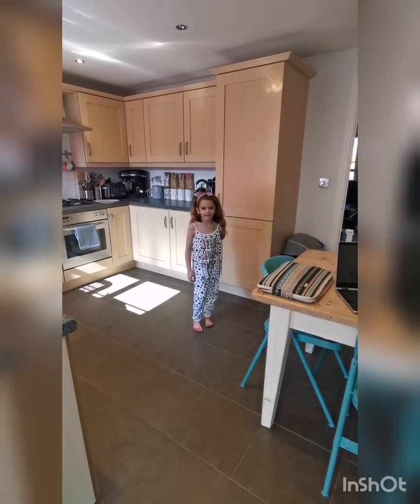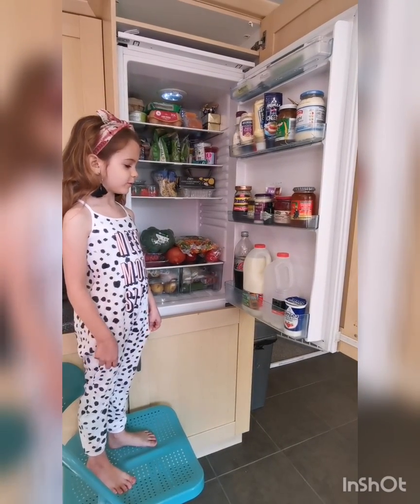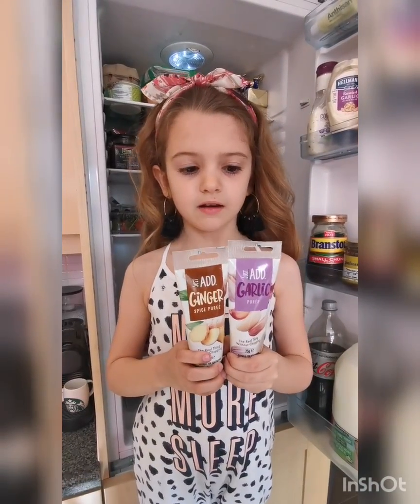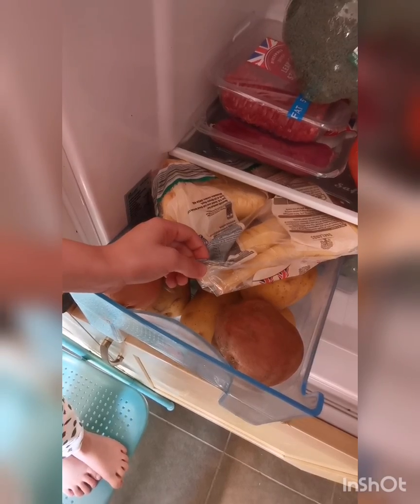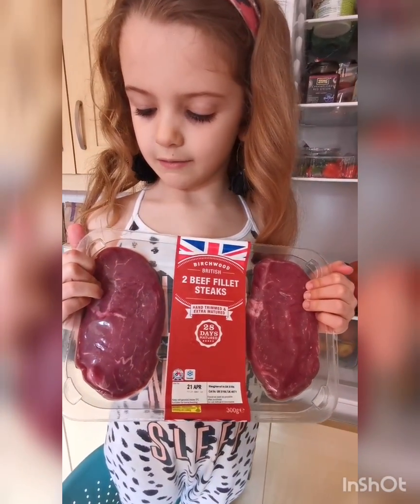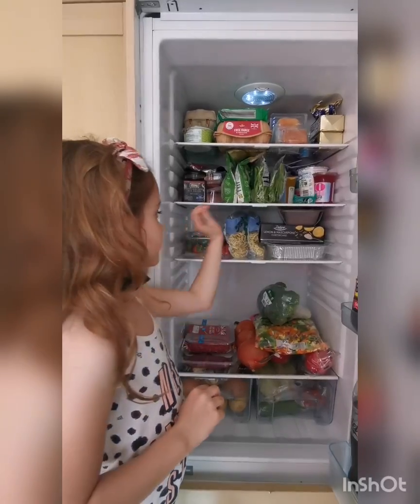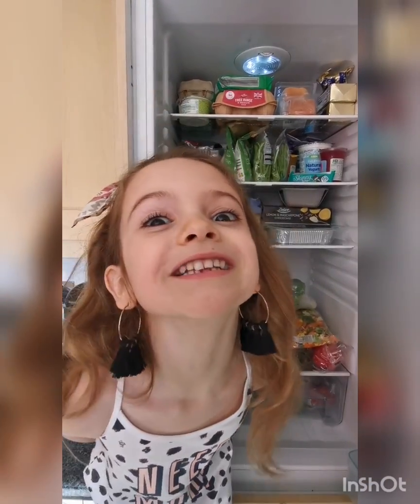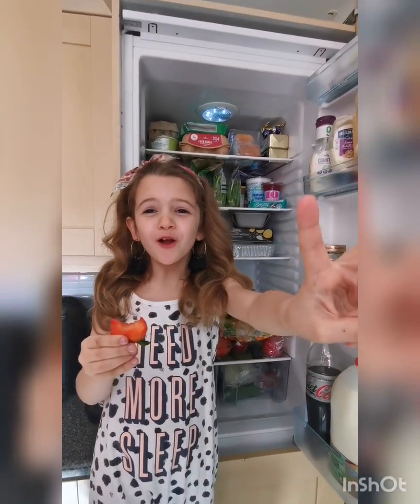Fridge Tour - Whats In My Fridge?! April 2020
Hey guys, It's Meg here! Today I'm here to show you whats in my fridge! We got a food shop in yesterday so its pretty full and fresh! Tantalise your taste buds as I take you on this tour! Most of the stuff we have is from Asda & Lidl.